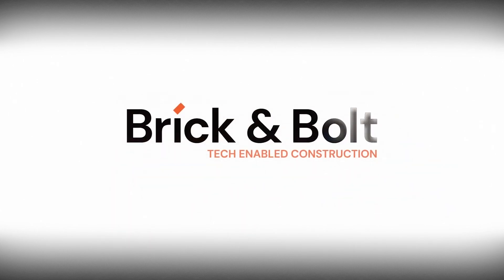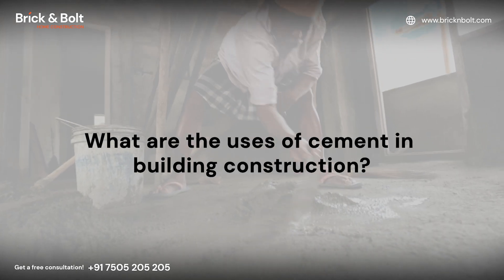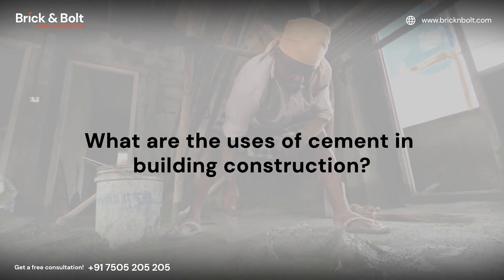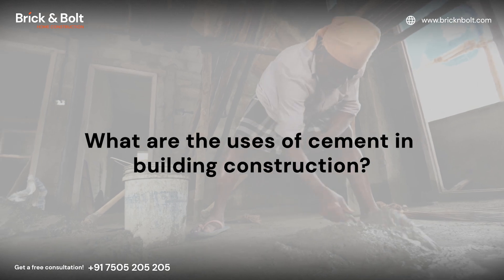Cement Types and Its Important Uses in Home Construction | Home Construction Tips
Understanding the different types of cement is essential for home construction, as it directly impacts the strength, durability, and longevity of your house. In this video, we break down the various types of cement and their specific uses, helping you make informed decisions for a robust and resilient home. If you are planning to build a new home, having the right knowledge about cement can ensure that your foundation, walls, and other structural elements are constructed with the best materials. Join us to learn how choosing the right cement can lead to a safer, stronger, and more durable home.

IF YOU LIKE WHAT YOU SEE - Your dream home is just a CALL or a CLICK away!

🔹 Why Choose Brick&Bolt as your Home Construction Partner?

🌟 Money Protection Guarantee -
      ✅ They offer a 100% Money Protection Guarantee, ensuring that your investment is safe and secure.
🌟 Absolute Transparency -
      ✅ Contracts and Quotations are detailed and transparent, so you know exactly what you're paying for.
      ✅ They provide a Customer App that gives real-time updates on your project’s status.
🌟 On-Time Delivery -
      ✅ Projects can be tracked online, so you can monitor progress at any time.
      ✅ Contractors face strict penalty clauses if there are delays, ensuring timely delivery.
🌟 470+ Quality checks
      ✅ They conduct over 470 quality checks to ensure that the construction meets the highest standards.
🌟 0 Cost Overruns
      ✅ No Cost escalation / The project value was similar to the initially quoted Price.
🌟 2400+ Design Options
      ✅ There are over 2400 design options available to suit your preferences and needs.
🌟 Best Technology & System in the Home Construction Industry 🌟
     ✅ 16+ Exclusive Home Construction Apps to Track, Monitor Real-Time Construction Progress &  Manage Projects & finances
     ✅ Integration with the Project Management Dashboard allows for better control and oversight.
     ✅ You get access to all Documents, Reports, Quality Check Reports, Designs, Contracts & Image Gallery, ensuring complete transparency and control over the project.